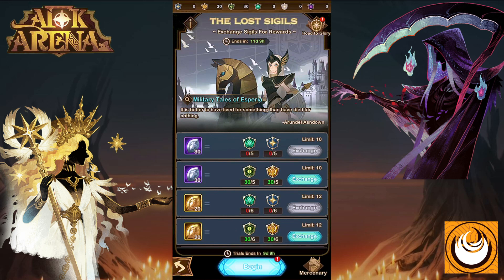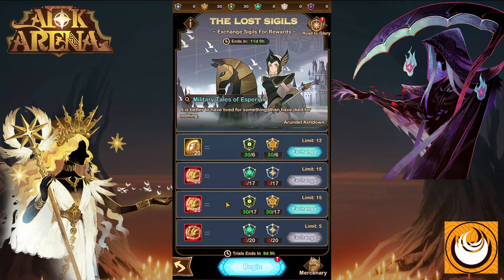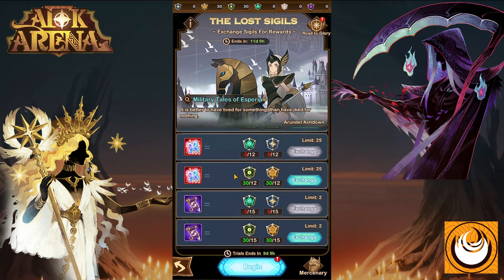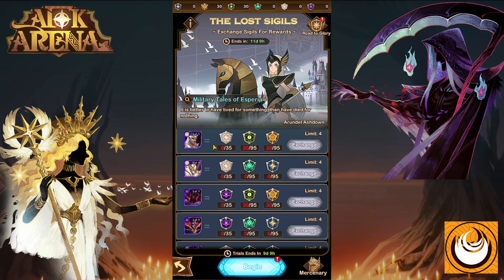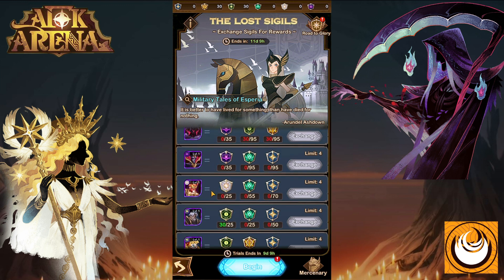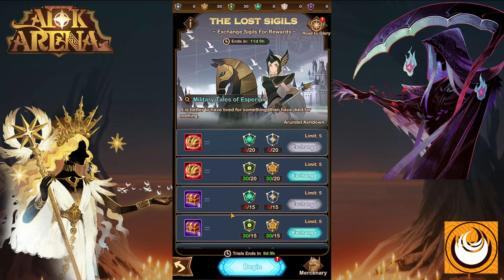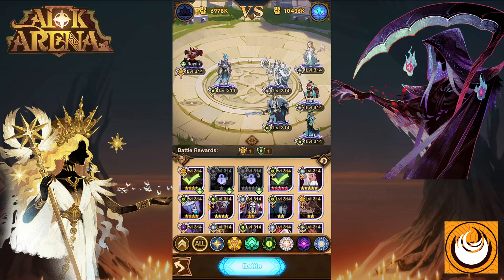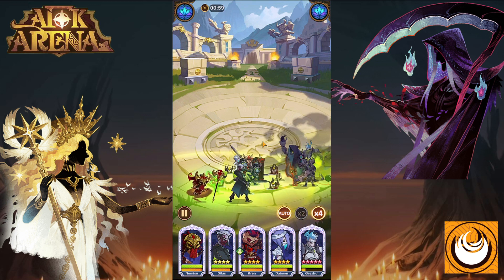Lost Sigils event guide [AFK ARENA]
The Lost Sigils event is an event where you can get a great amount of epic rewards. You complete 6 battles per day and each battle grants a faction sigil. You decide which faction sigil to get by placing the corresponding faction (Lightbearer, Wilder, Mauler, Graveborn, Celestial, Hypogean) in battle against your opponent. Claim victory with you selected faction heroes, receive faction sigils and exchange them for rewards from the shop. You can get a maximum of 30 sigils per day for 12 days. Meaning you can get a total of 360 over the entire duration of the event. Don't miss out and get your rewards today. AFK ARENA!